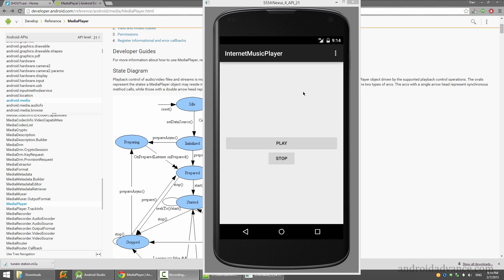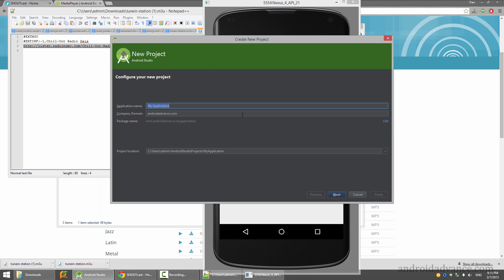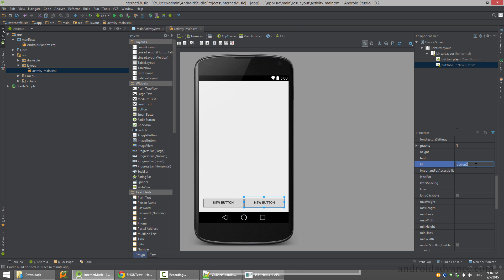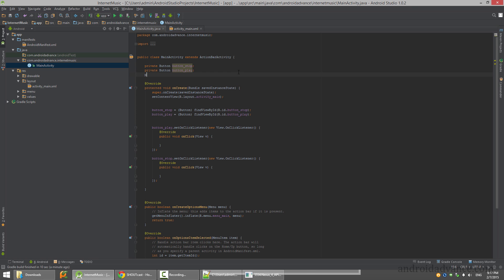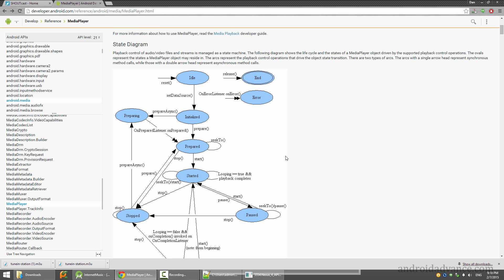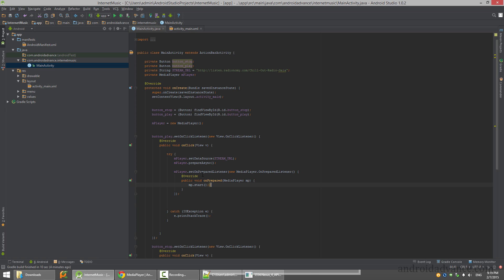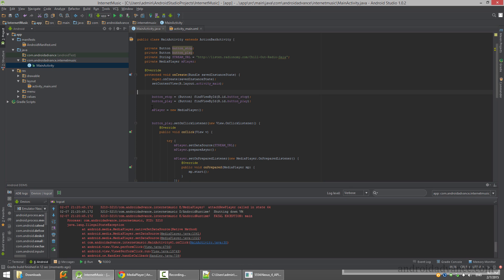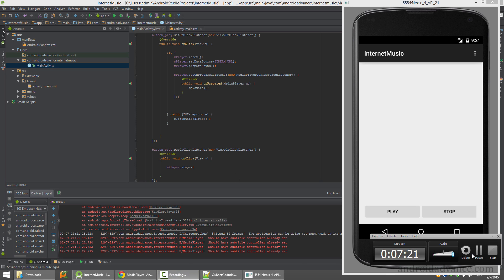Quick Android: How to make an internet media player (radio, mp3, streams)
A 7 min video on how to quickly create an internet media player

The Android platform provides libraries you can use to stream media files, such as remote audio files, playback in your apps. In this tutorial, we will stream a video file, displaying it using the VideoView component with a MediaController object to let the user control playback.